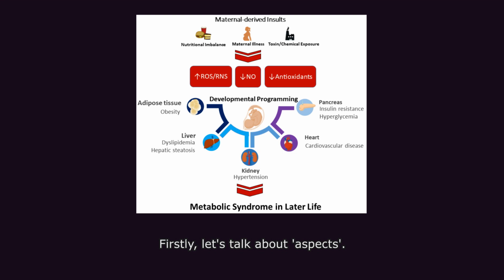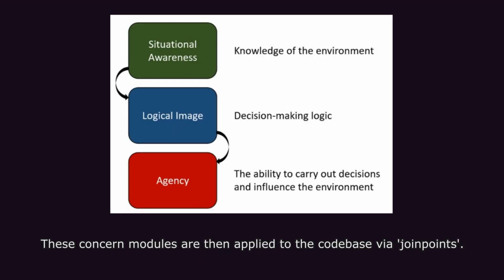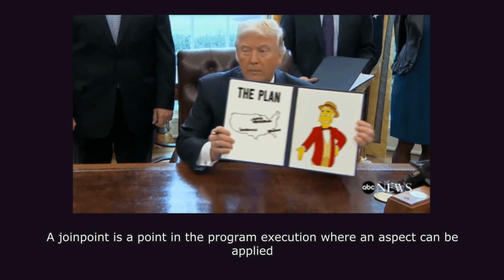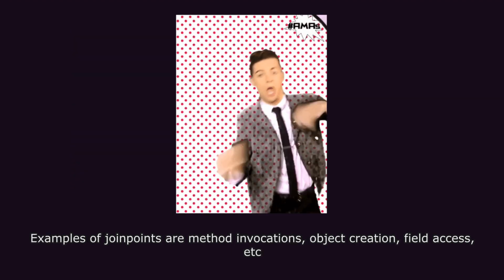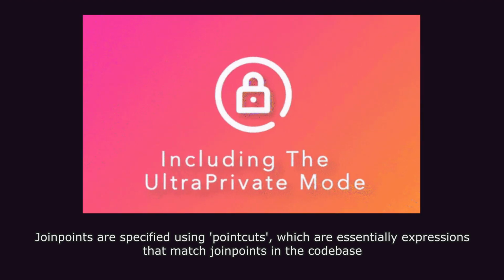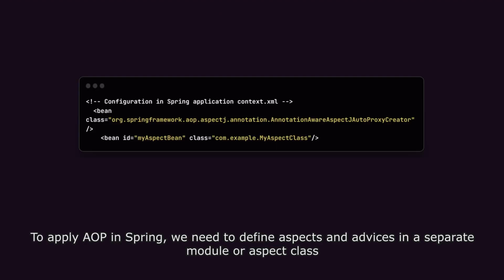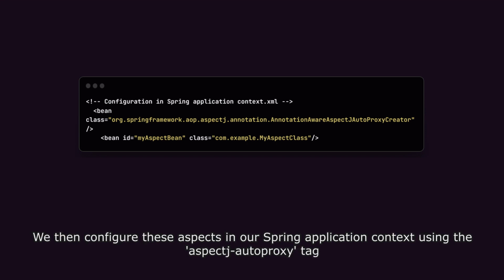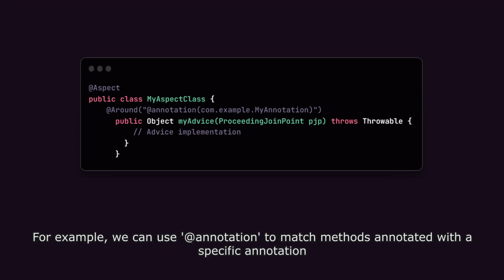Introduction to AOP in Spring